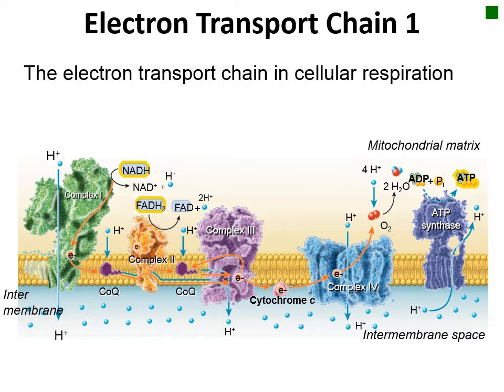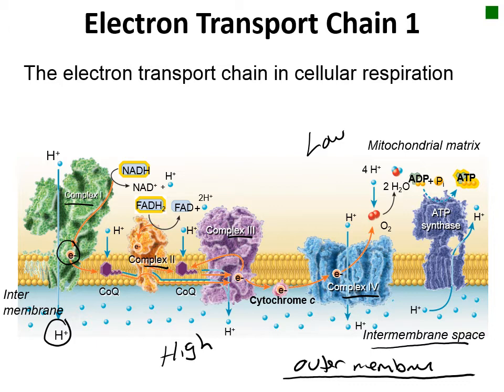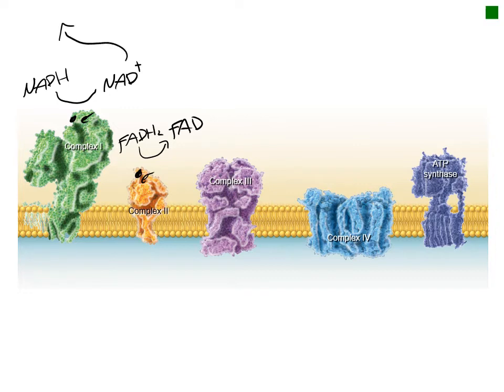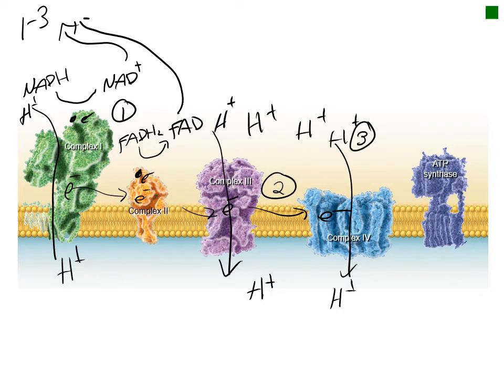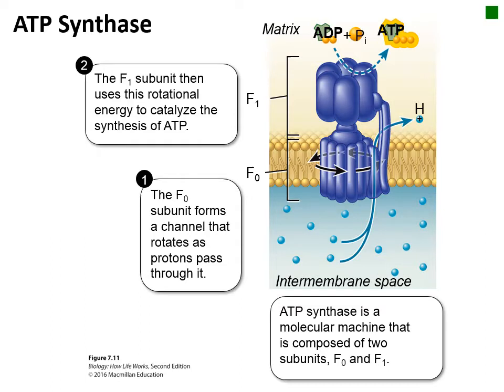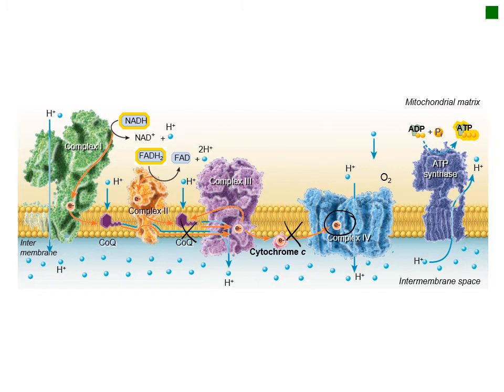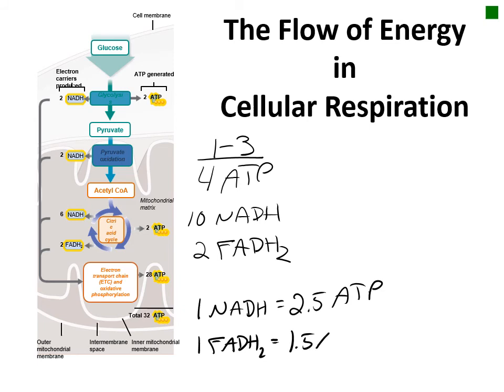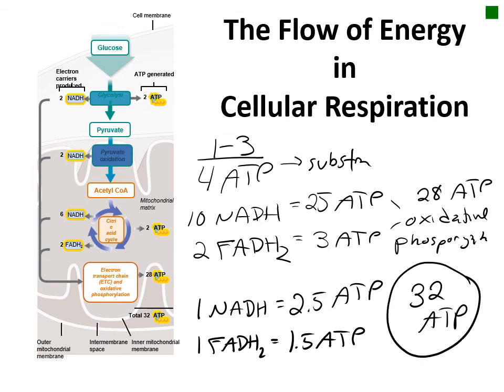Chapter 9 ETC